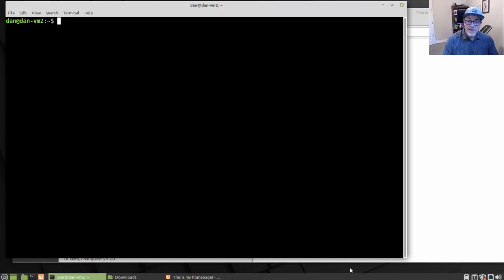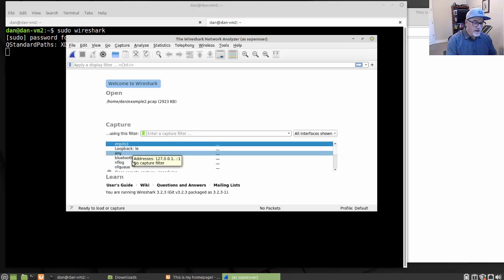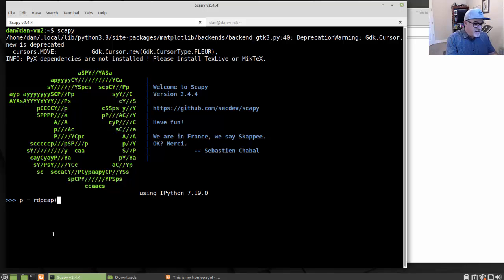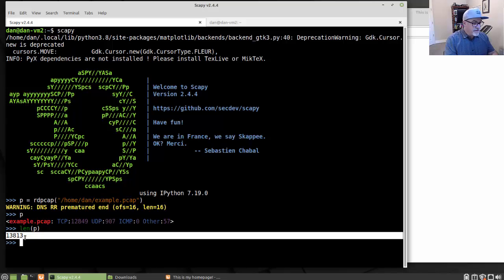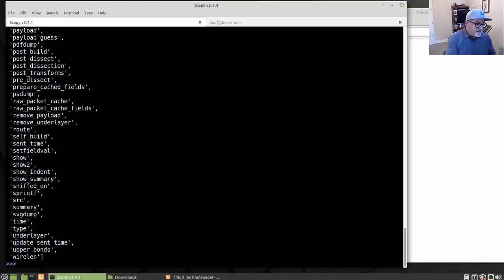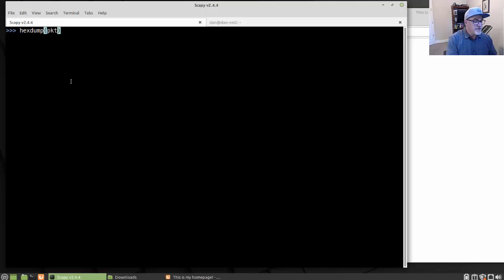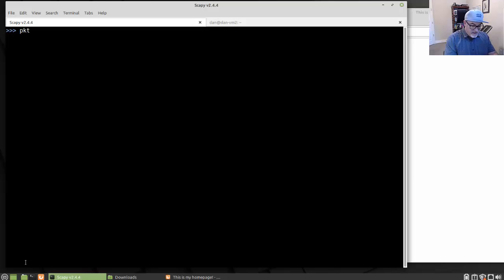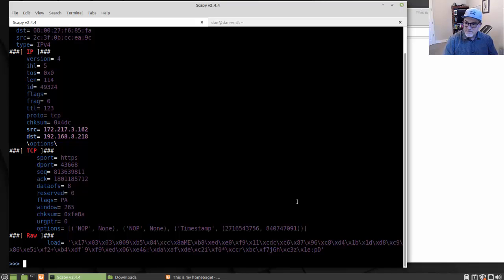Scapy and Python Part 2 - Reading PCAPs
In Part, we create a pcap file and load it into Scapy with the rdpcap() function. Once loaded into Scapy you can examine the pcap with Scapy's built in commands/functions.

read pcaps
scapy
p = rdpcap("example.pcap")
p
len(p)
pkt = p[1000]
pkt
type(pkt)
dir(pkt)
lsc()
hexdump(pkt)
ls(pkt)
pkt.summary()
pkt.show()